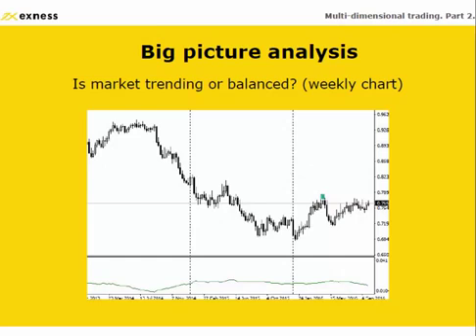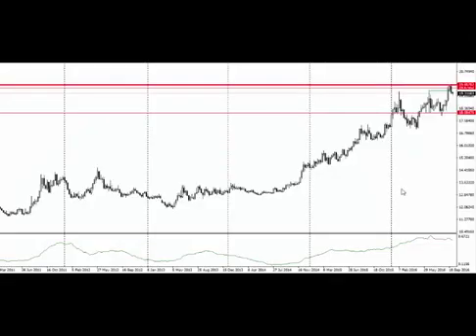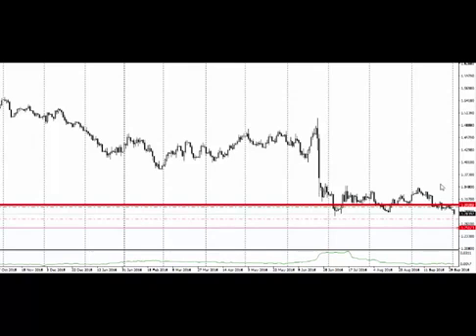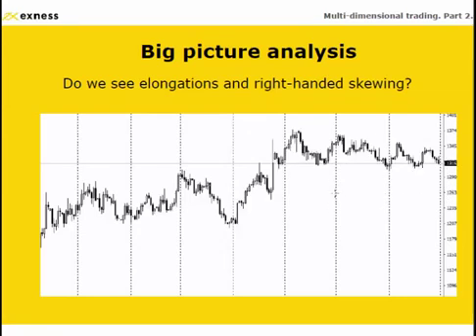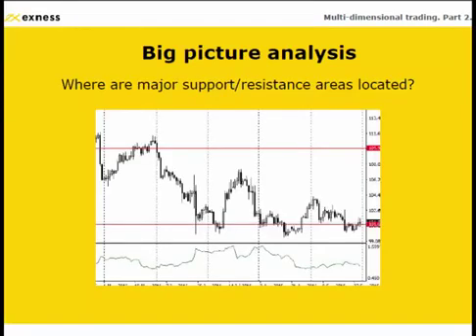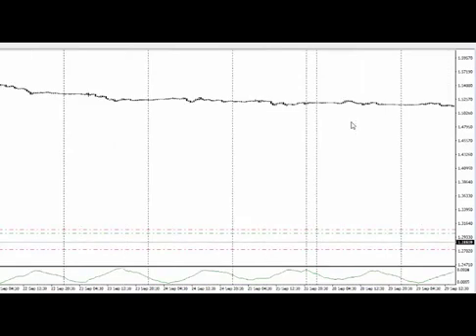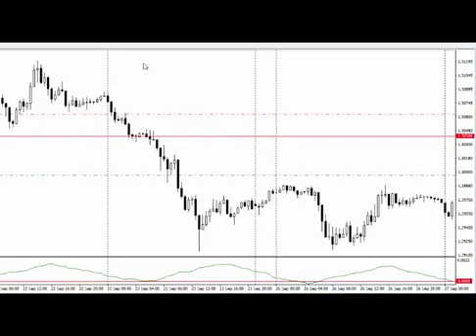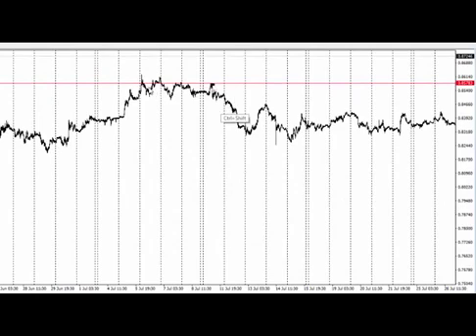Forex webinar on multi-dimensional trading - Part 2